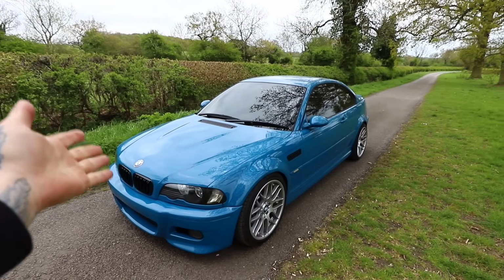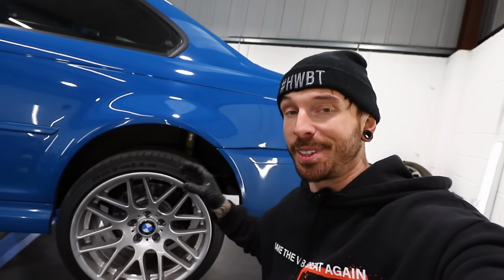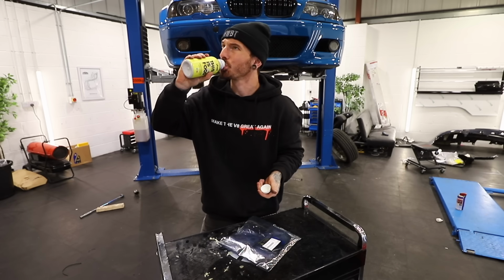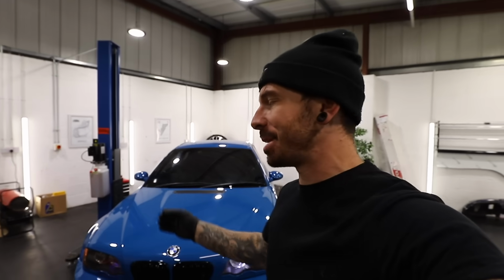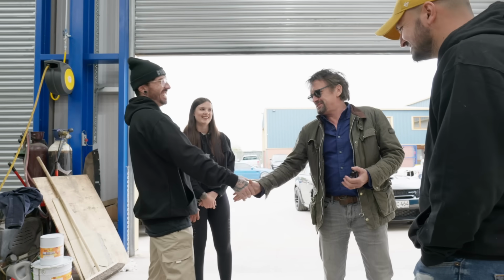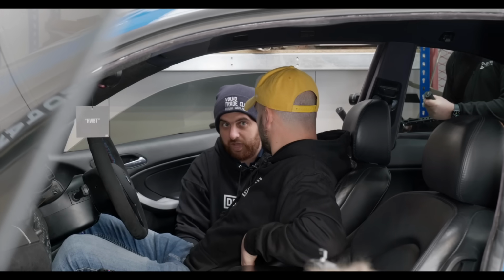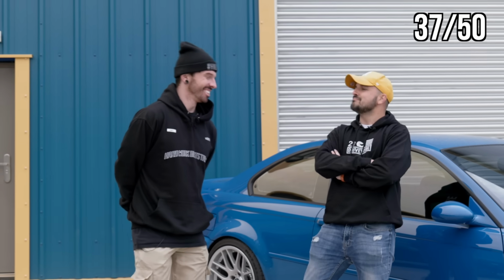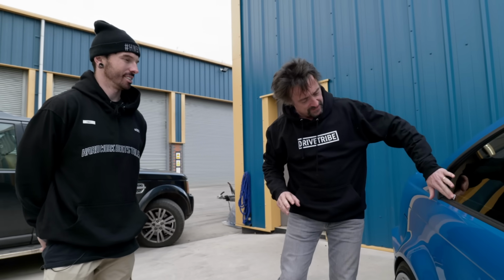RICHARD HAMMOND MODIFIED MY E46 BMW M3 THAT I RESTORED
I found a Laguna Seca Blue E46 BMW M3 abandoned on the side of a race track last year. I bought it and decided to restore it, working through all the common problems and some not so common problems. Now the car is ALMOST complete i was invited over by @Drivetribe to the smallest cog workshop so Richard Hammond and his team could check it over and give there opinion on it. What an opportunity!